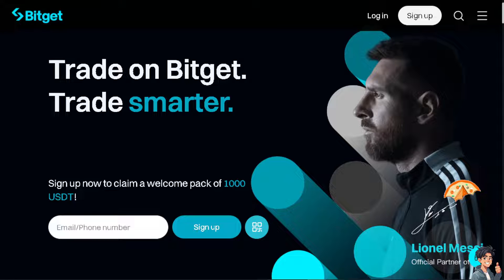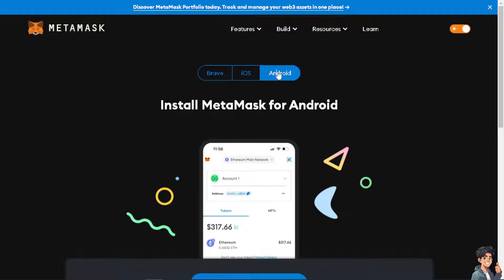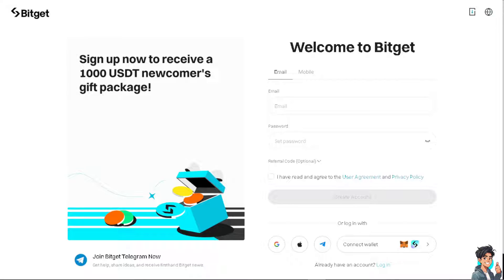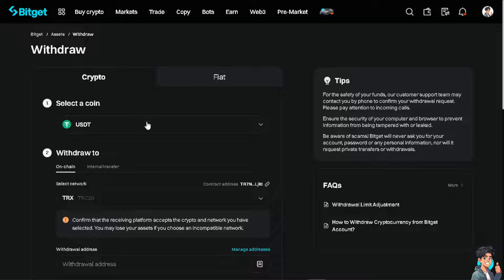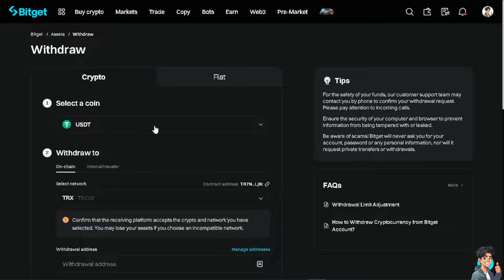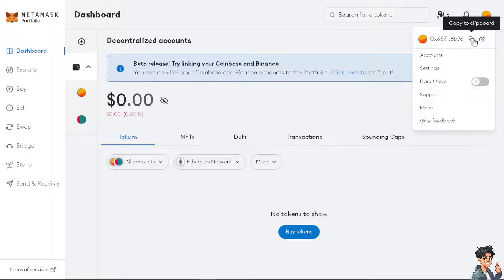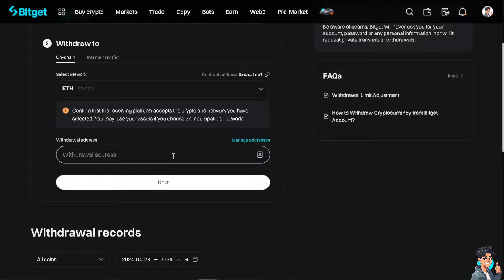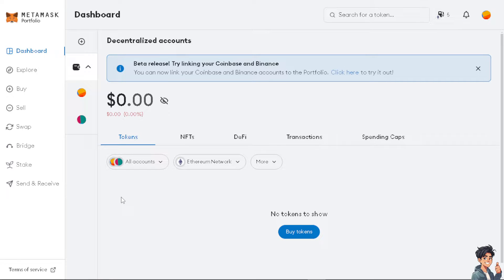How To Transfer USDT From Bitget To Metamask (Full 2024 Guide)